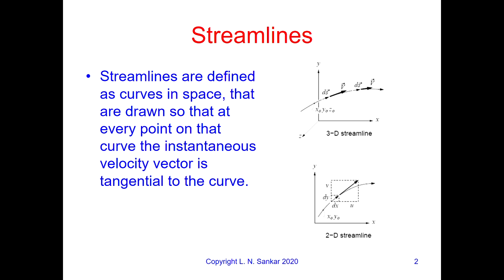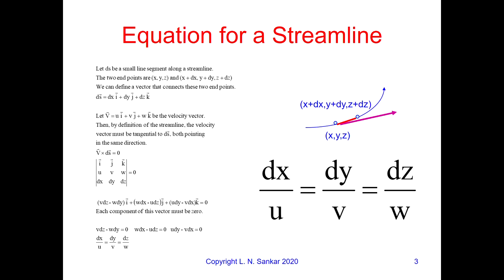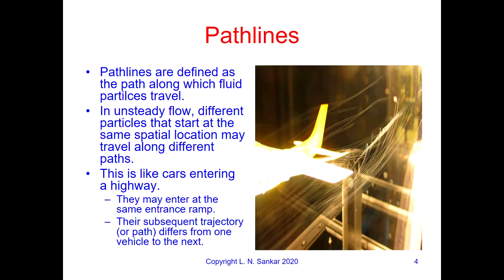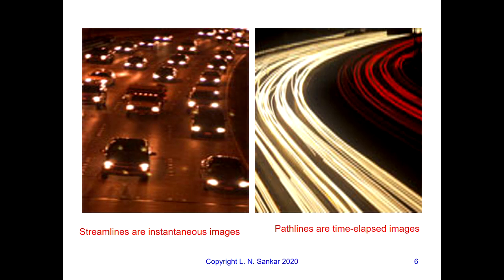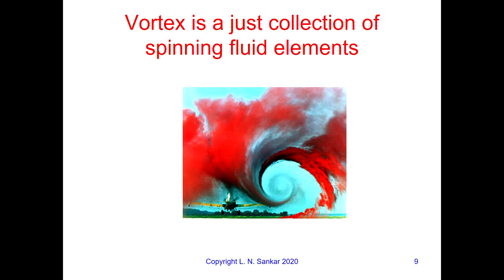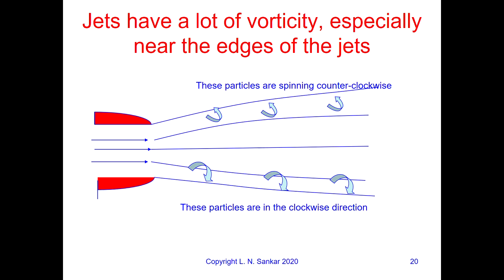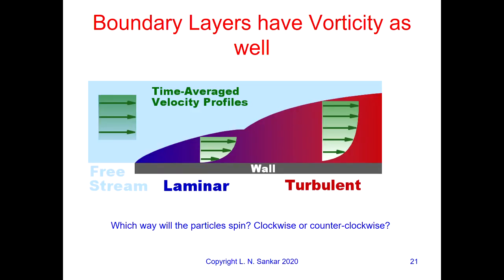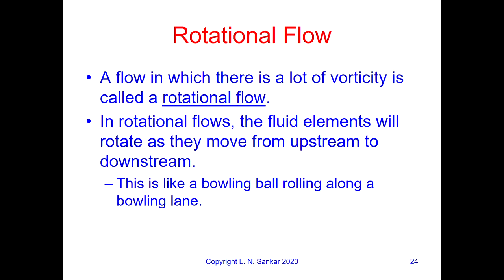Video on streamlines, pathlines, vorticity